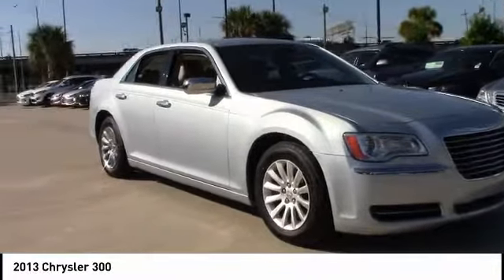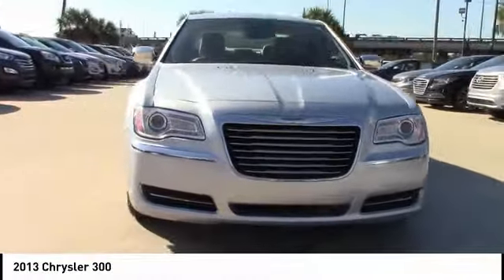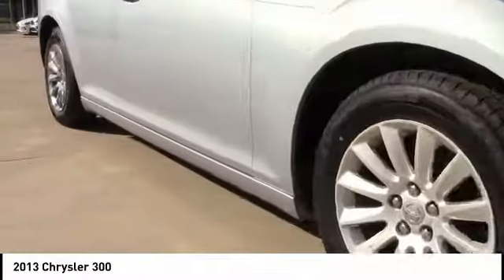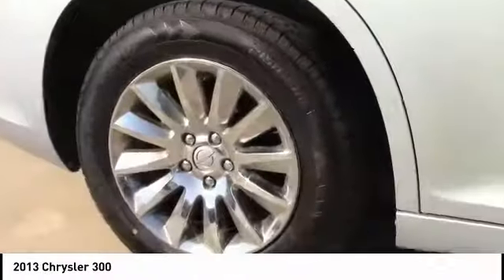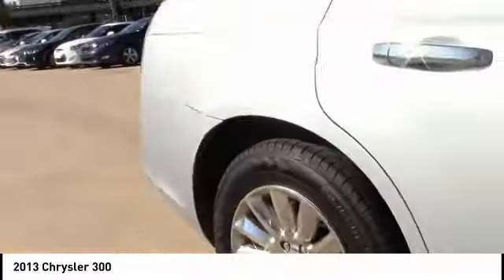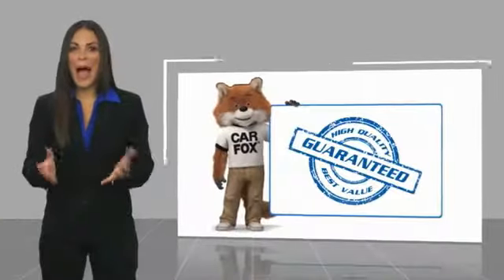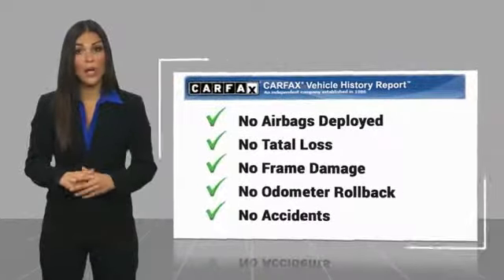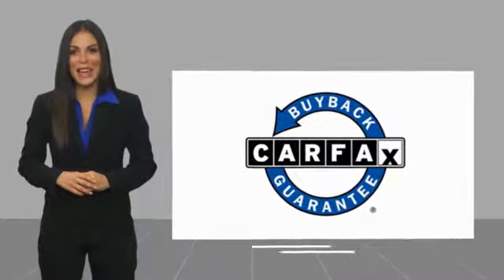2013 Chrysler 300 Metairie LA H046385A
2013 Chrysler 300

Contact Hyundai of Metairie today for information on dozens of vehicles like this 2013 Chrysler 300 . Your buying risks are reduced thanks to a CARFAX BuyBack Guarantee. This vehicle was engineered to be both economically and environmentally friendly with exceptional fuel efficiency. This 2013 Chrysler 300 has such low mileage it has been parked more than driven. More information about the 2013 Chrysler 300: The 300 presents a luxury big-car design and style at an affordable price. The 2011 redesign gave the 300 an Audi-like appearance and presence, but prices still start around $30,000. The lineup of powerful engines and available all-wheel drive mean the 300 also has performance credibility. Inside, a comprehensive list of standard equipment as well as safety technology means the 300 competes above its class in both features and price. This model sets itself apart with roomy interior, Athletic V8 engines, luxury-style interior touches, available all-wheel drive, and comfortable ride